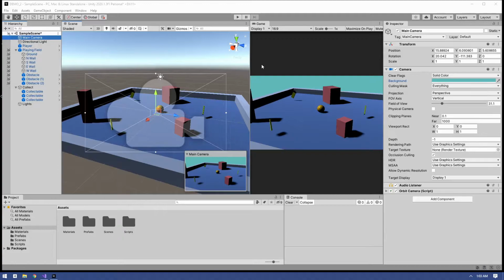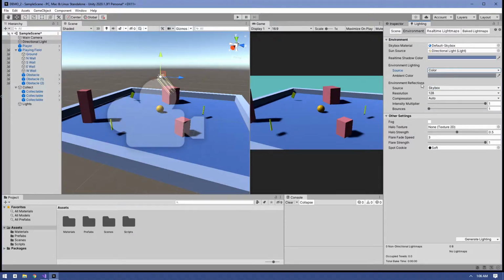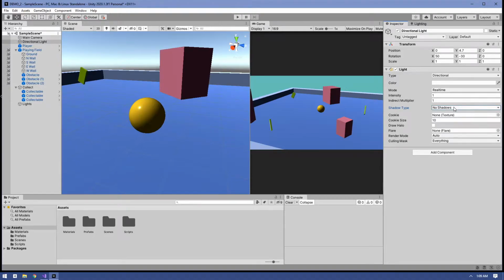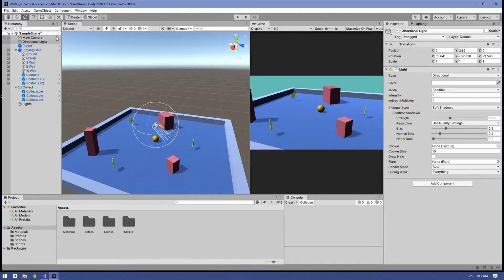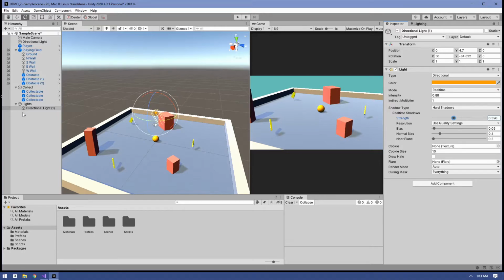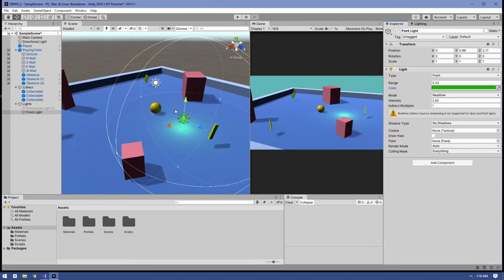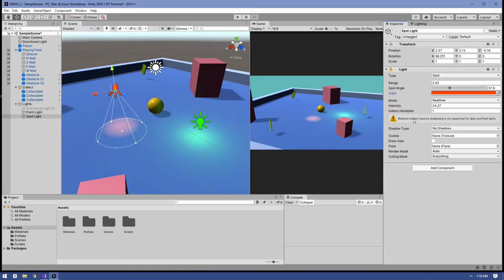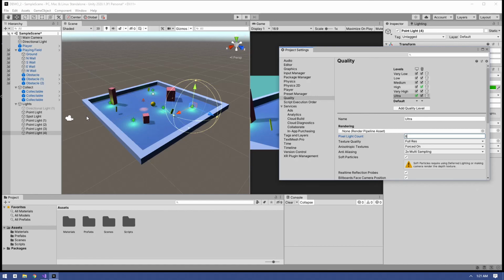3D Game Design Demo 2- Lights, Camera (2 of 2)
Unity's basic lighting